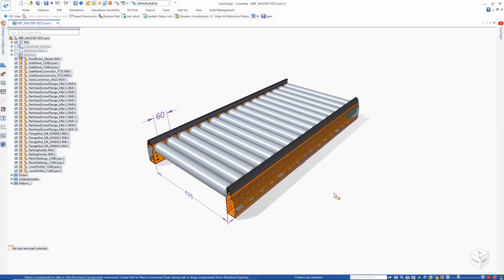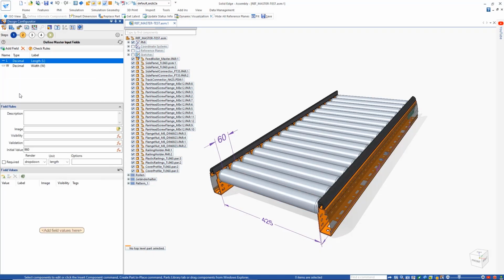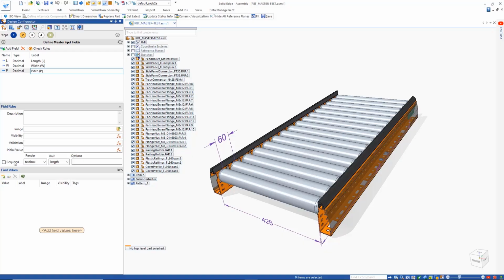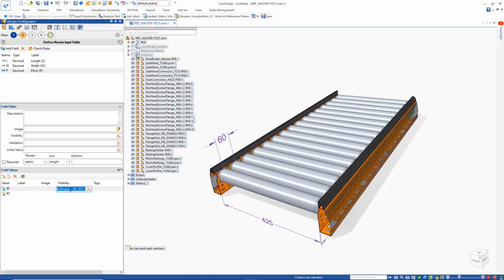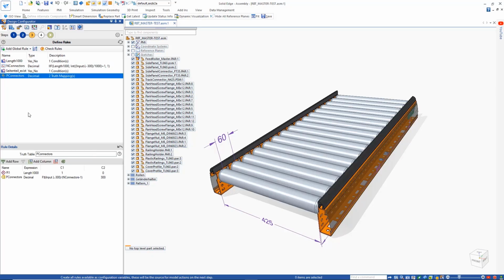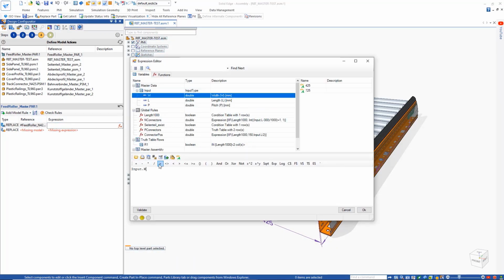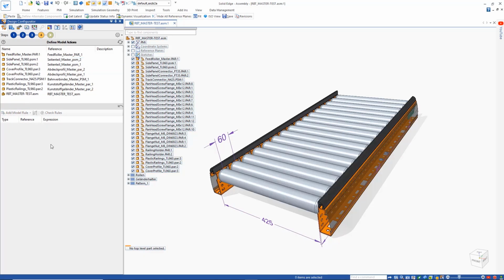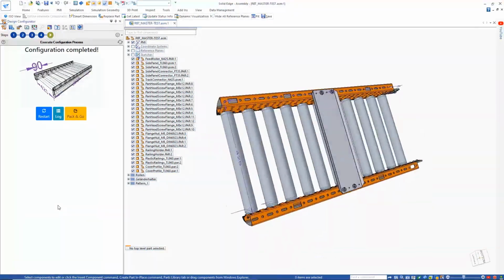Solid Edge Design Configurator 🚀 | Automate Custom Product Designs Easily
🛠️ Unlock the power of automation with the Solid Edge Design Configurator!
This video shows you how to quickly create and manage custom product variants using rule-based design automation—no coding required.

🎯 In this tutorial, you’ll learn how to:

    Set up configurable parts and assemblies

    Define design rules and parameters

    Automatically generate multiple design variants

    Streamline engineer-to-order workflows

    Save time and reduce errors in product customization

Perfect for engineers and designers looking to speed up product development and meet unique customer demands efficiently.

📽️ Watch now and transform your design process with Solid Edge Design Configurator!